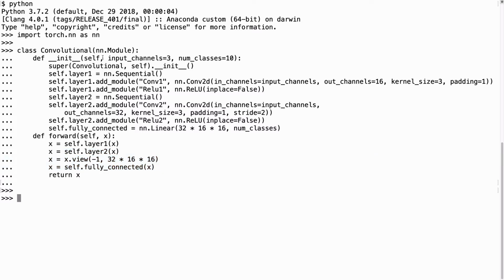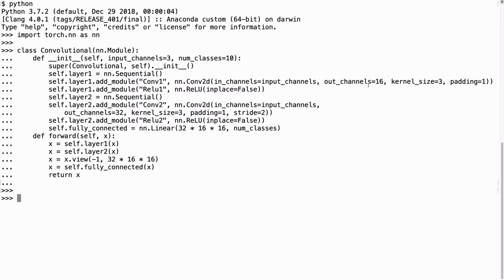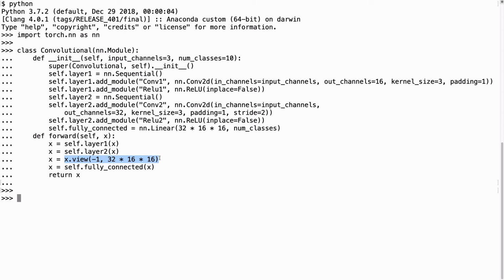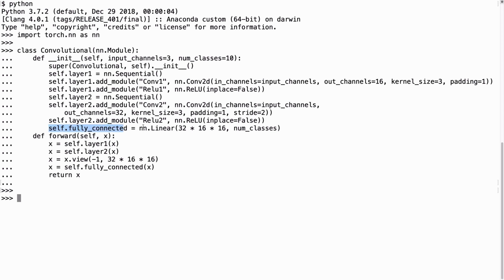How To Use The view Method To Manage Tensor Shape In PyTorch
Use the PyTorch view method to manage Tensor Shape within a Convolutional Neural Network